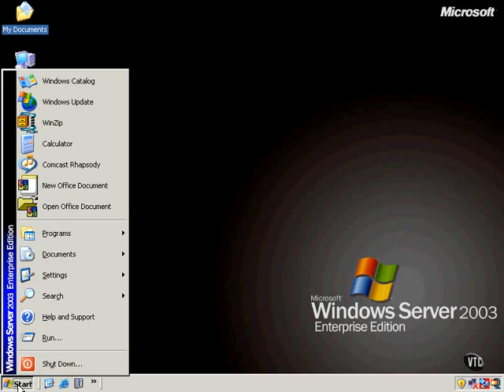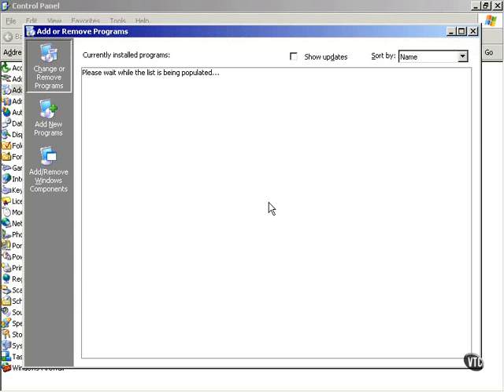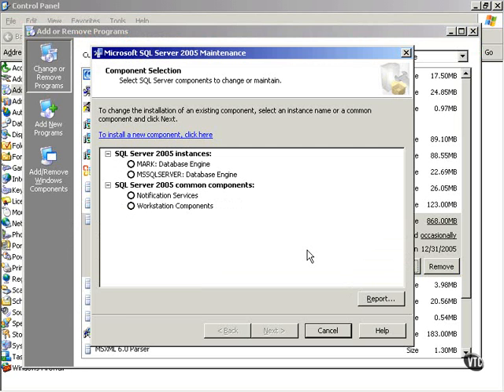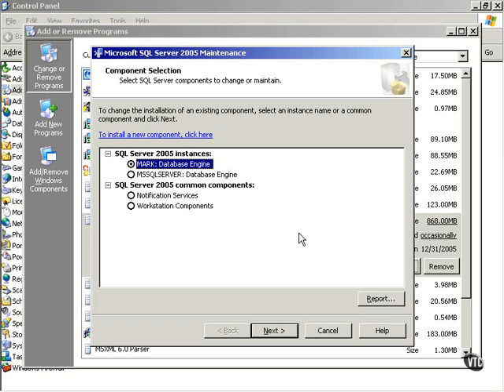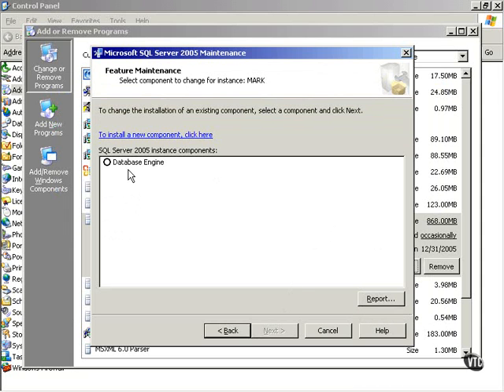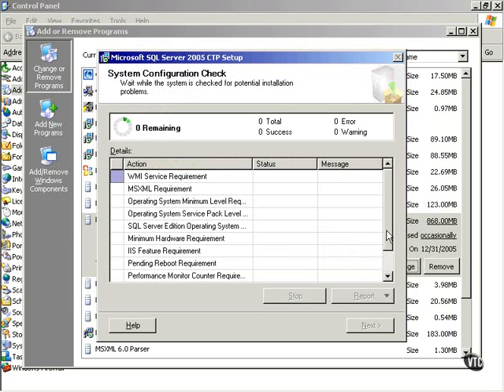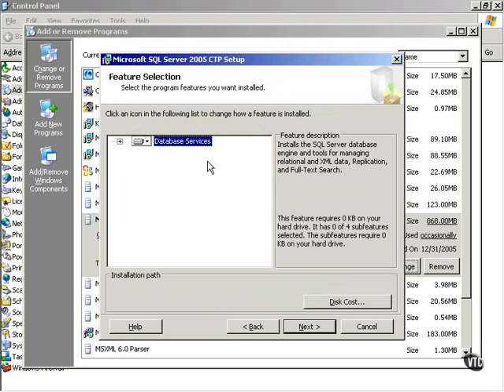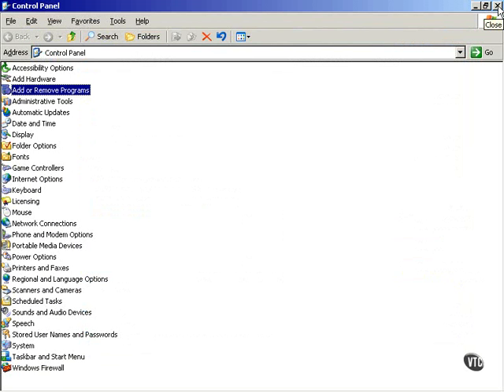SQL Server 2005 Part 2.7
Changing & Deleting